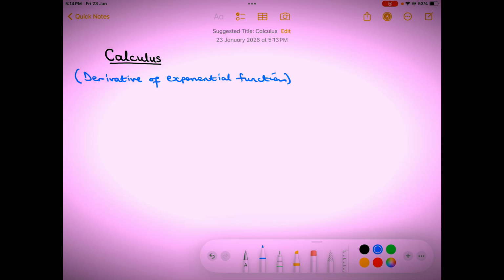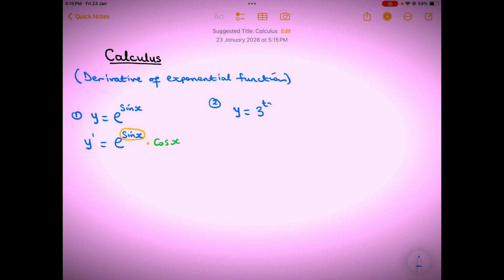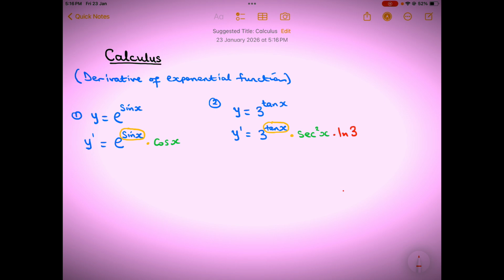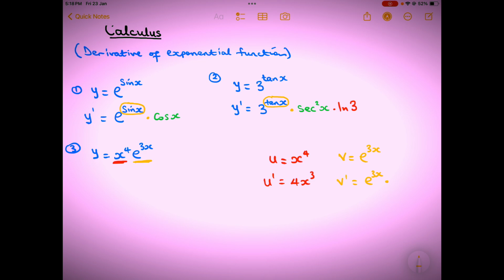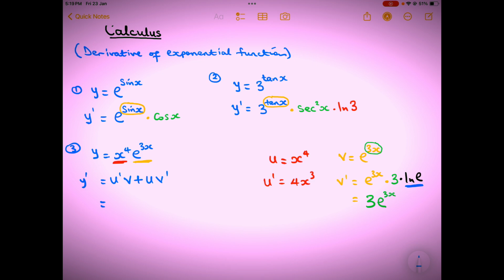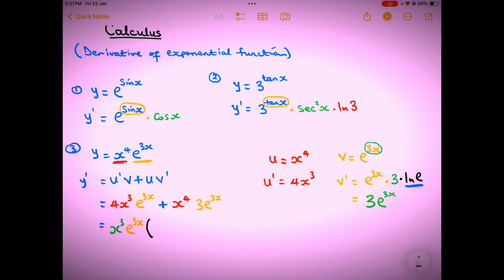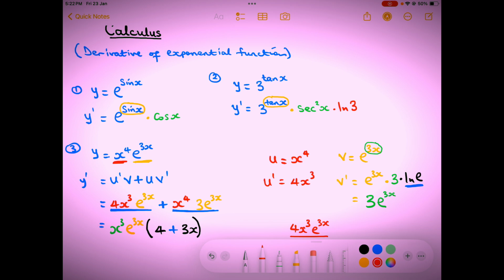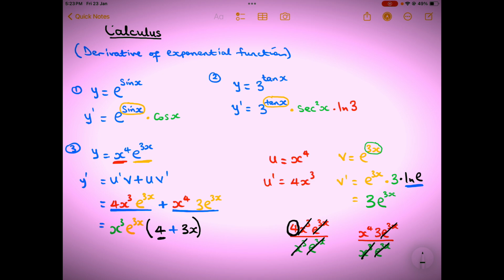Calculus (Derivative of exponential function)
Find the derivative of exponential function the easy way 2.